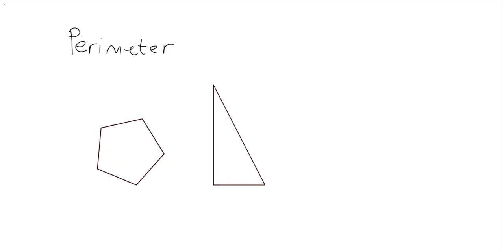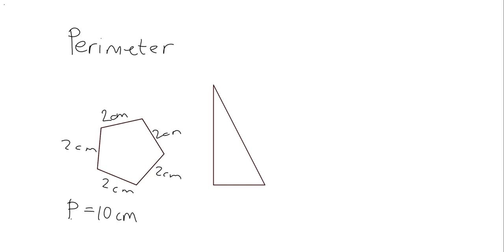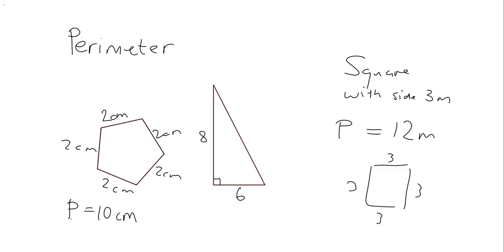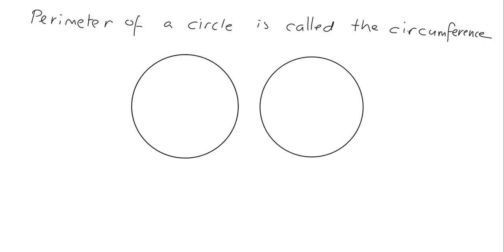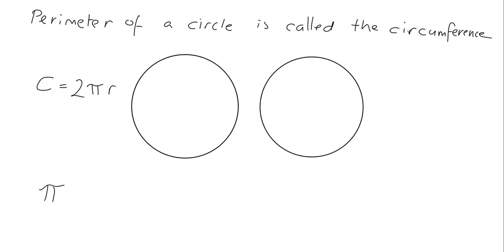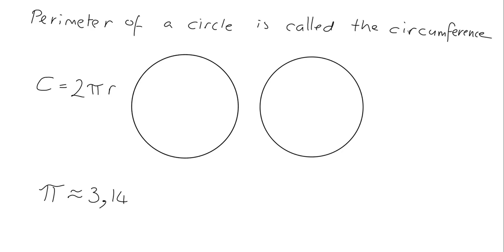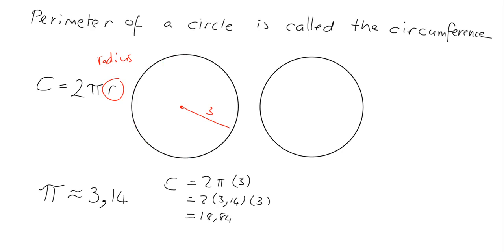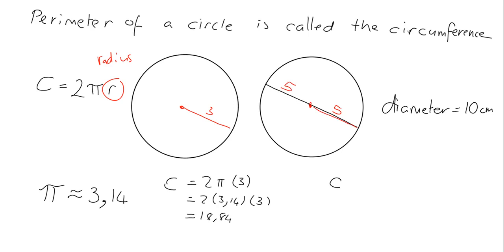Measurement 9.2: Perimeter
Lesson code: L2 Meas2